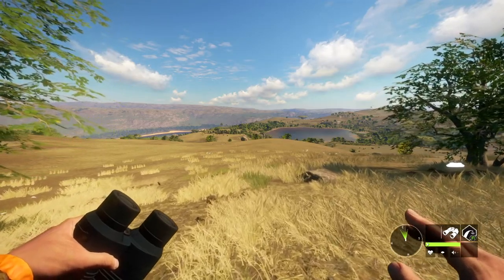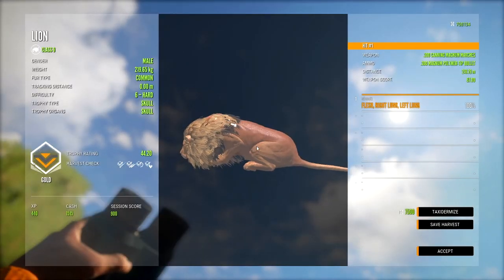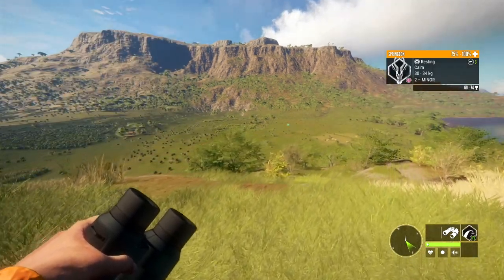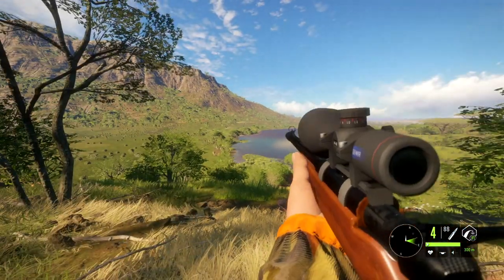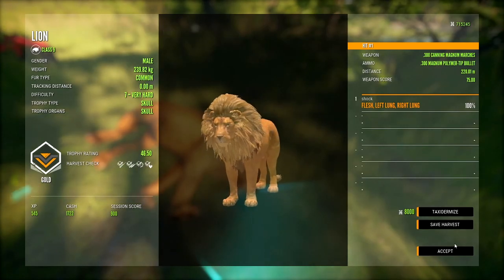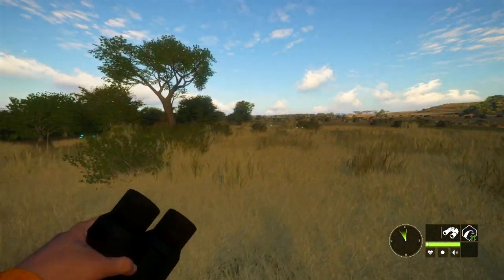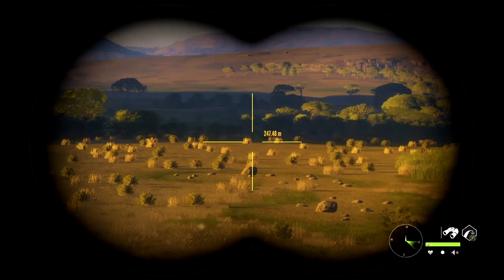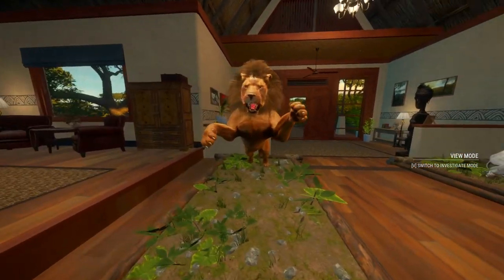TERMINATOR LION!? theHunter: Call of the Wild Diamond Mining #1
Hey guys! In todays video we go after some lions in theHunter: Call of the Wild... We ran up on a "terminator" lion and it made for a very interesting hunt! Hope you enjoy :)!!!

It helps a lot and only takes a few seconds of your day :D.